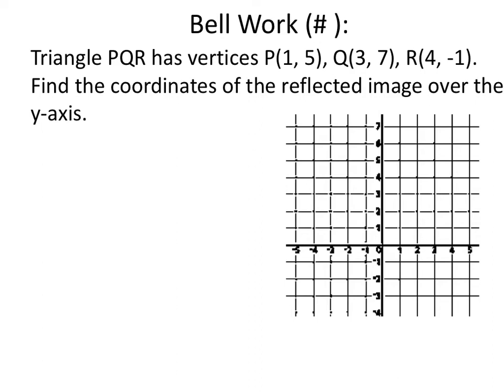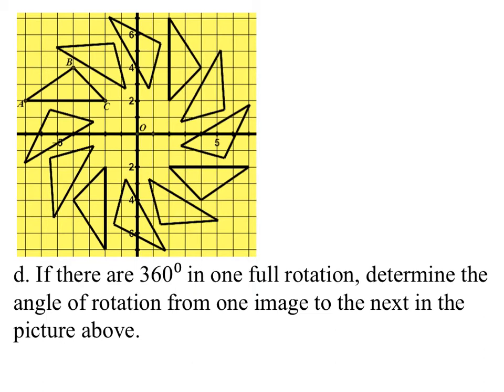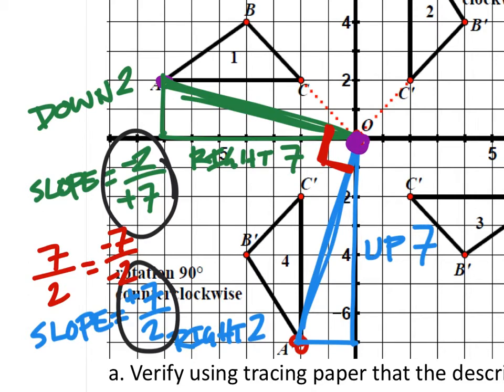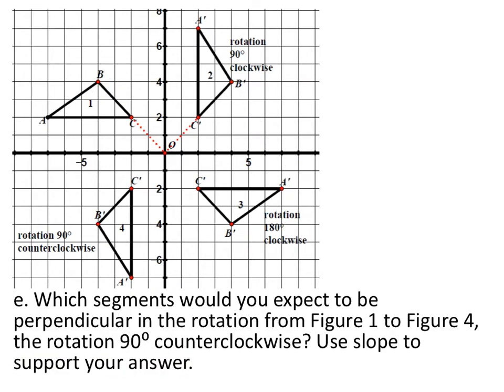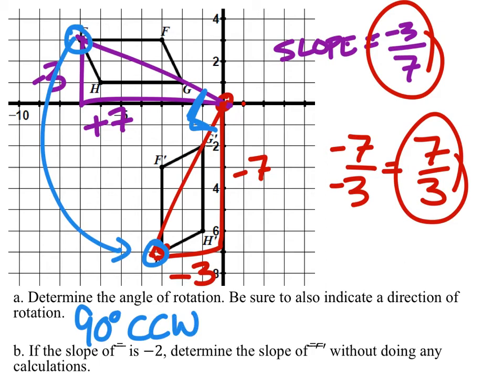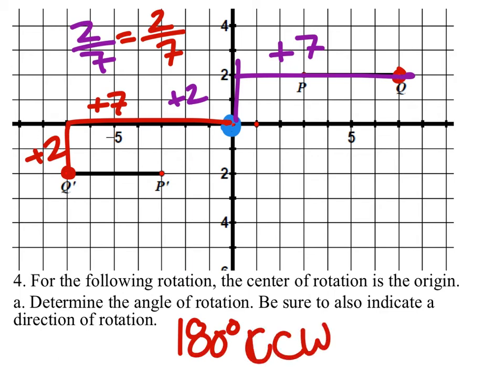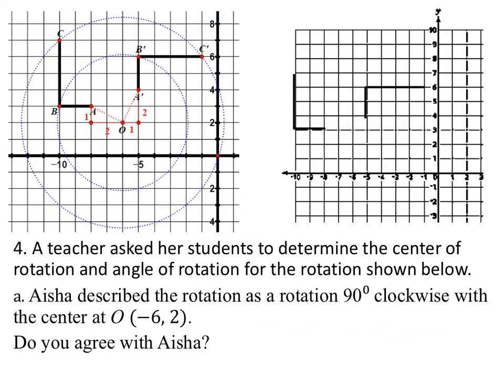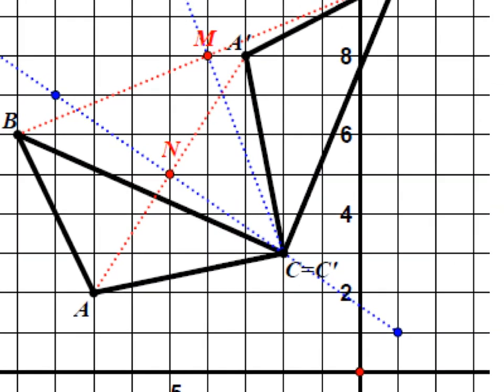A Lesson on Transformations: Rotations (Center of Rotation, Coordinate Rules)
The lesson:
transformations - rotations
center of rotation
coordinate rules of rotations